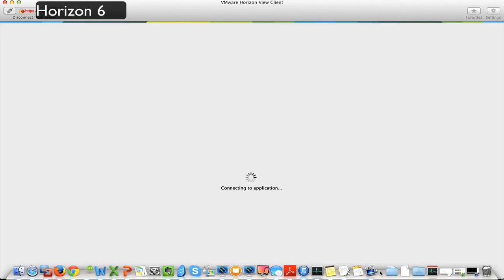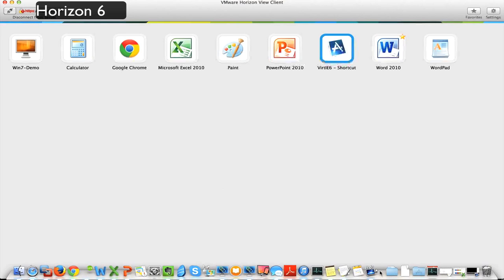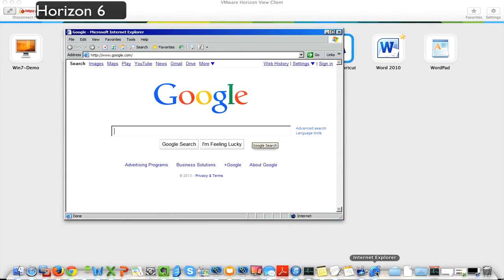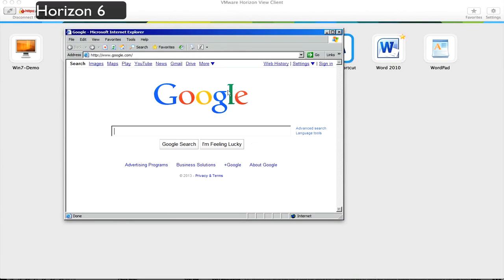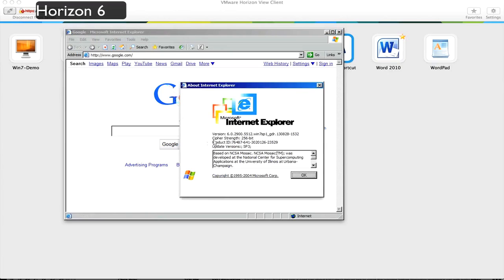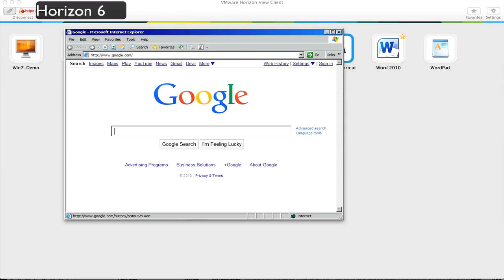Running Internet Explorer on Mac OS through Horizon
A brief demo on an end-user running IE6 on Mac OS using VMware Horizon 6. IE6 is being delivered to the Macbook (and can be delivered to other devices) using RDSH and Horizon View.